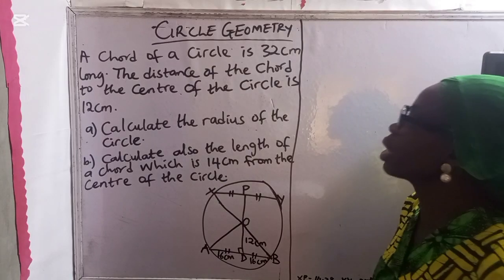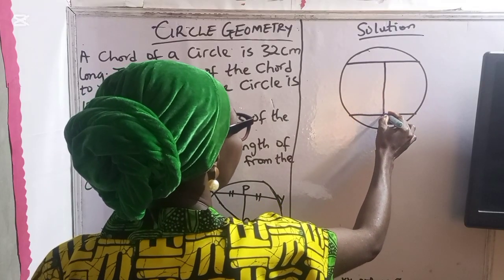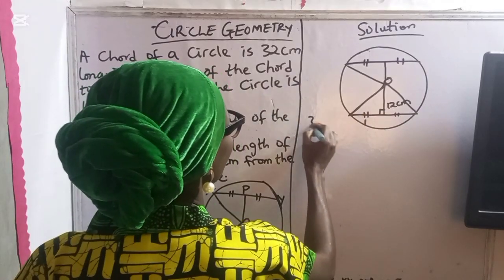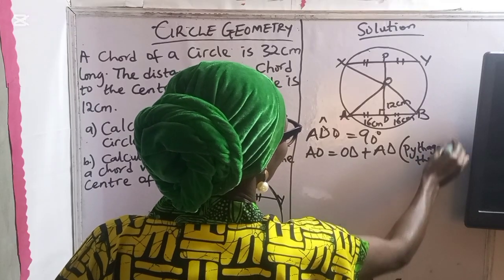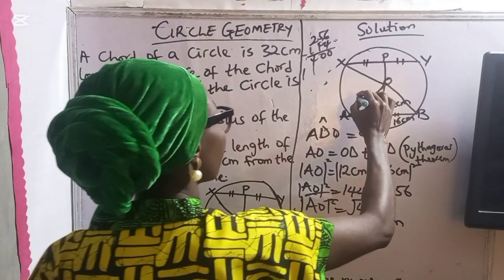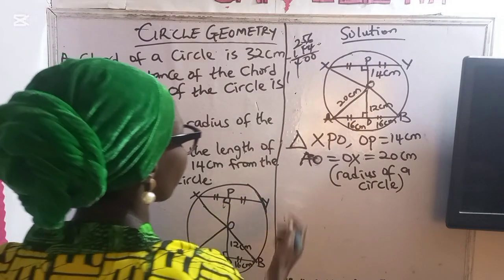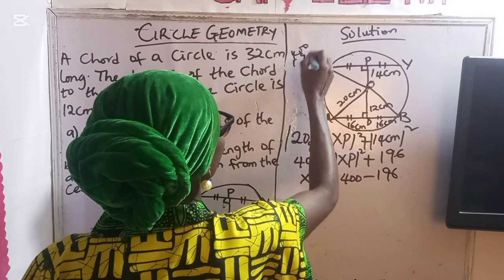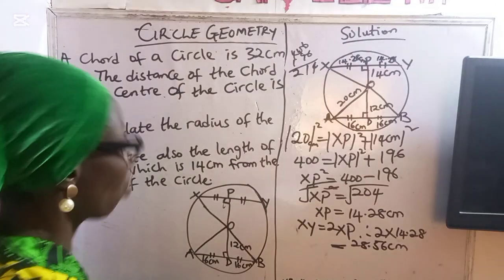sharelikeandsubscribe maths viralvideo 🌟🌟👍👍